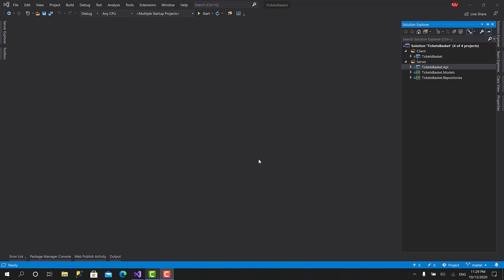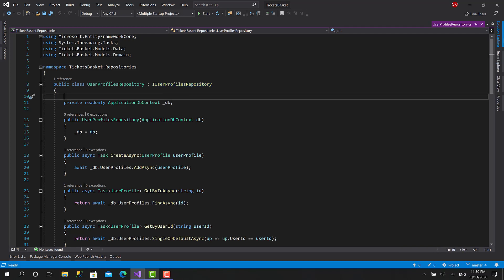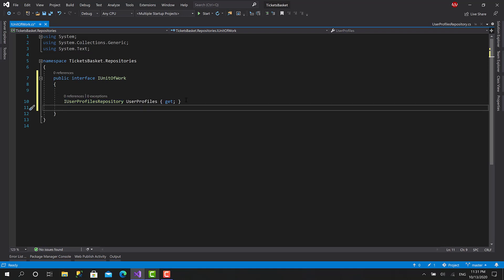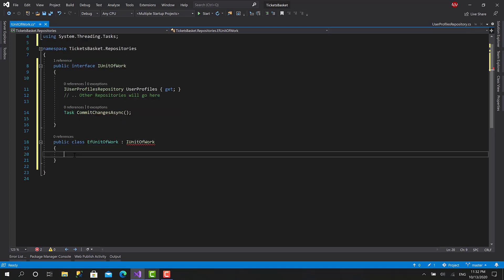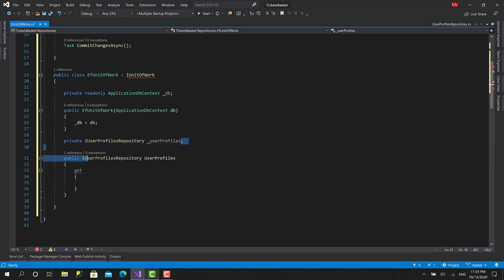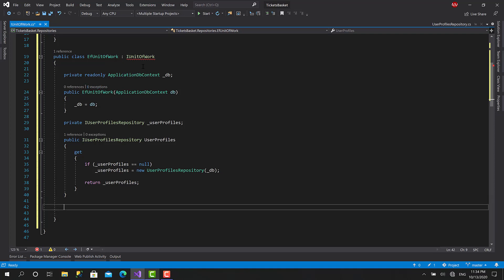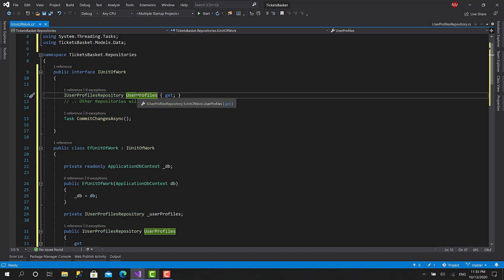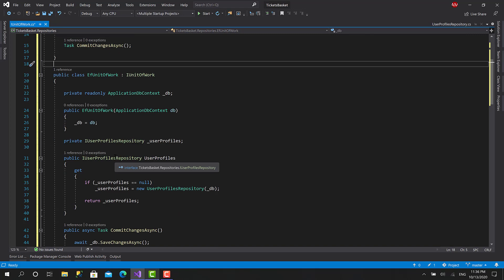17 TicketsBasket - Full Cloud Project - Creating the UnitOfWork in Repository Pattern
In this video we will learn how to create the UnitOfWork which is the peer of the DbContext in the repository pattern, it's the same for the DbContext when it gives your the ability to reach the DbSets here it's the same, through an instance of the UnitOfWork you can have access to all the repositories.